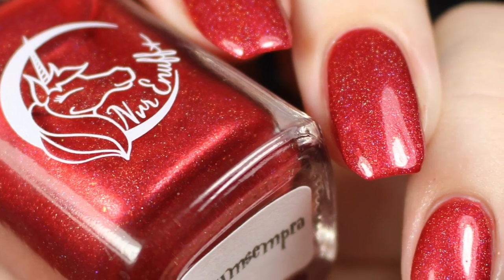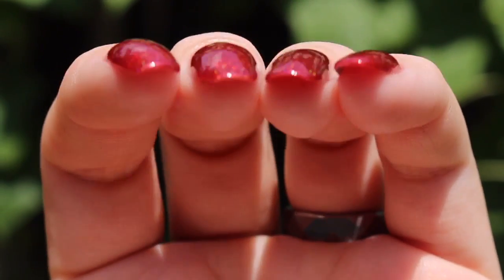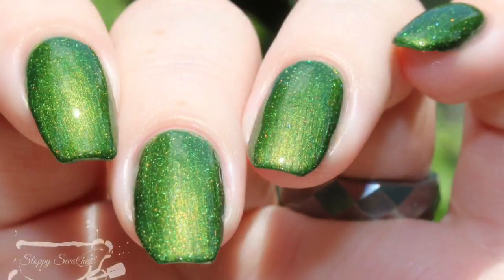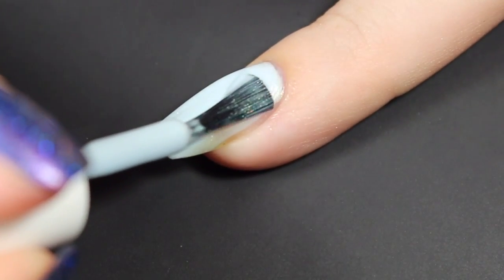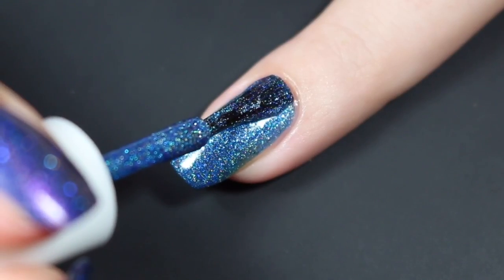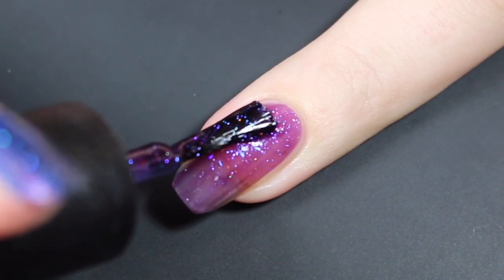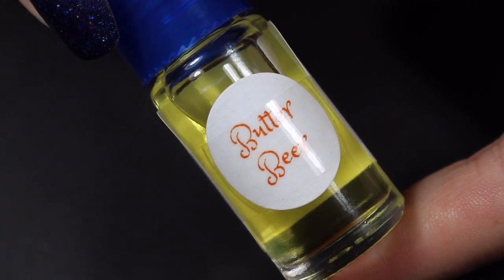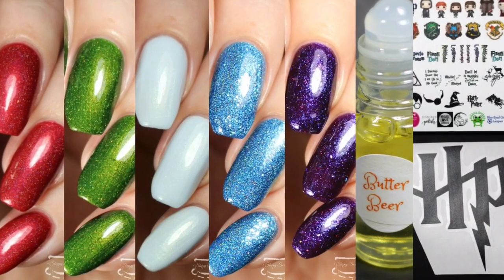Swatches | The Cast A Spell Box